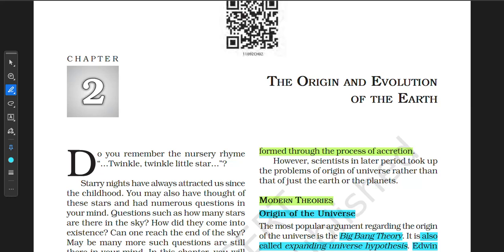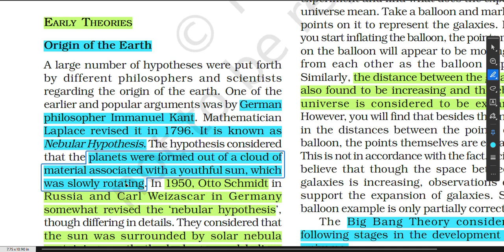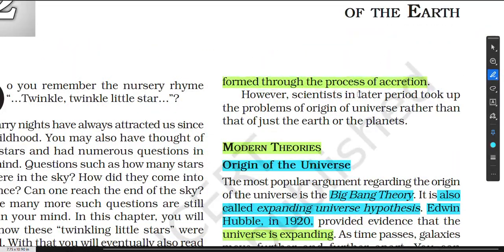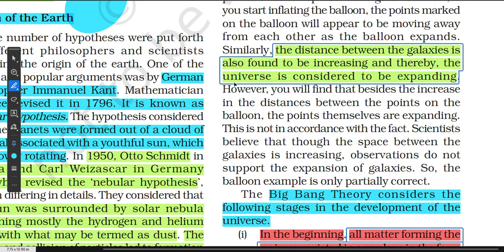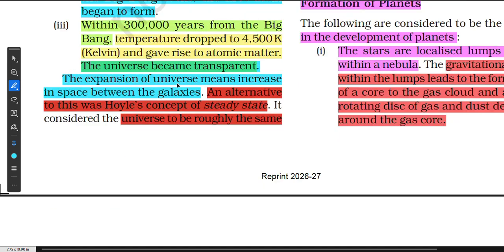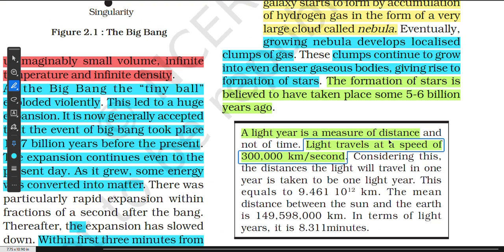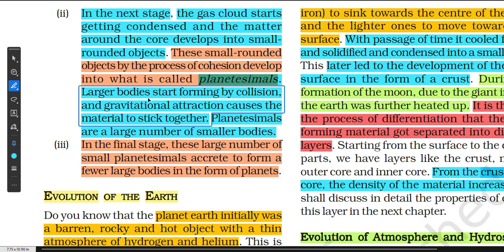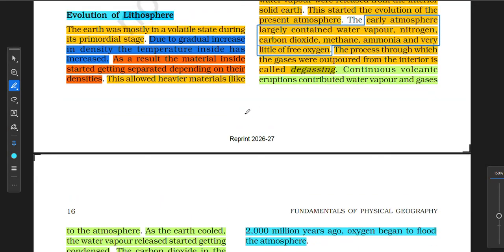EVOLUTION OF EARTH